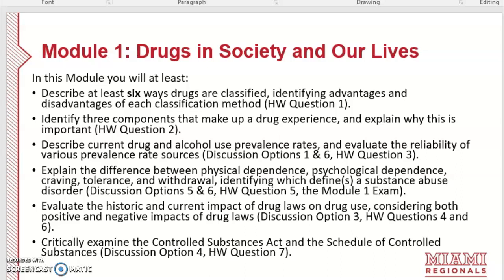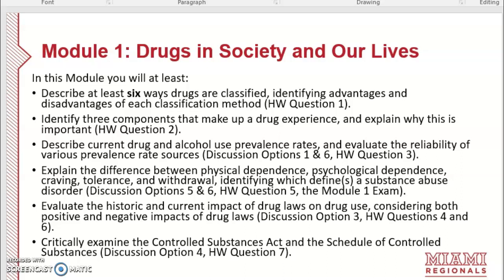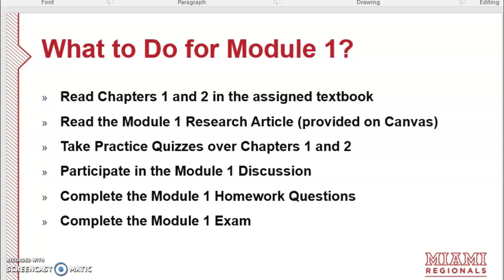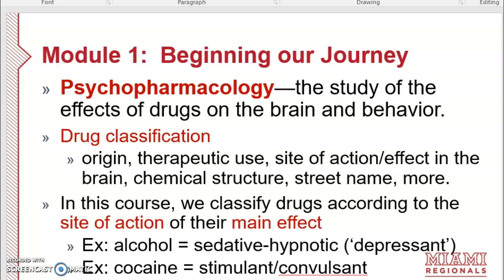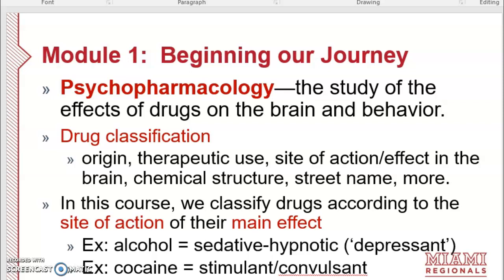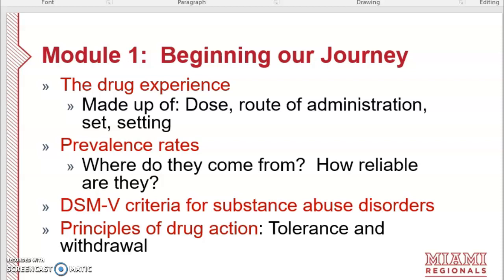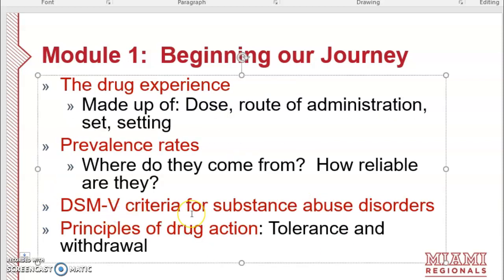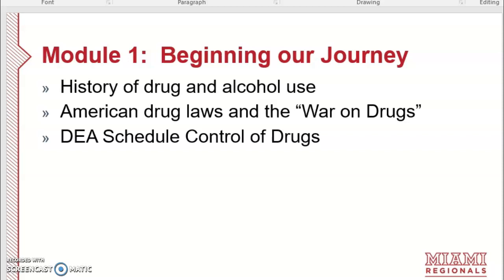PSS 312 Module 1 Overview